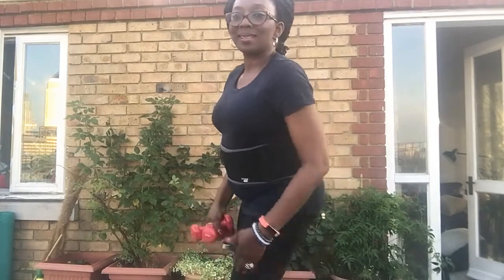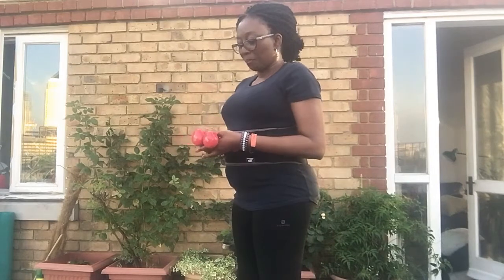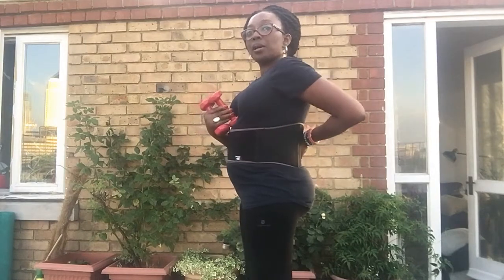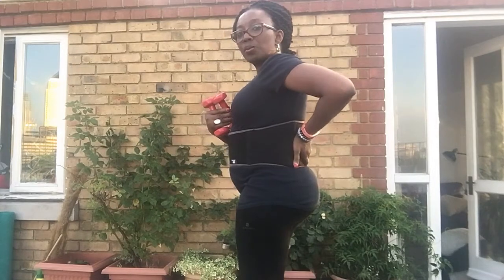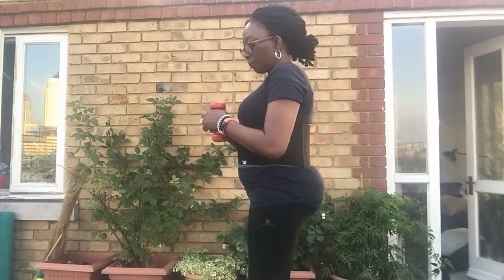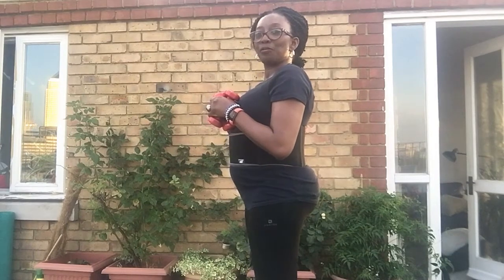30 Day Squat Challenge | Day 1| Rebranding Me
I joined a 30 Day Squat Challenge with the intention to lose belly fat and re-energise as part of my lifestyle transformation journey. A complete newbie to this so it's going to be interesting.

I am committed to doing this.

How about you, what's your fitness story?

: ABOUT ME:

Busy? Sometimes that word eats us up and we live our lives doing stuff. I am an overly busy woman who is determined to make better choices and so on a Lifestyle Transformation Journey and determined to take little steps to lasting change.

Join me on this journey to creating a more desired Lifestyle.
You will also see from me, videos on Travels -I'll love to share with you the places I visit, not that I travel a lot. My garden -I have always been a plant lover, they light me up.
Tips for natural hair -I did the big chop after watching several YT
I will be sharing my discoveries and random things I come across when I am out and about -When you are out and about you just never know what you will come across.

I look forward to reading your comments and suggestions.

: AMAZON STORE: In my store I showcase products bought, reviewed or recommend.

: NOTE: I buy quite a few things online, especially Amazon. These links do not affect the price of the products referred to but may offer commissions if you choose to buy through my link.